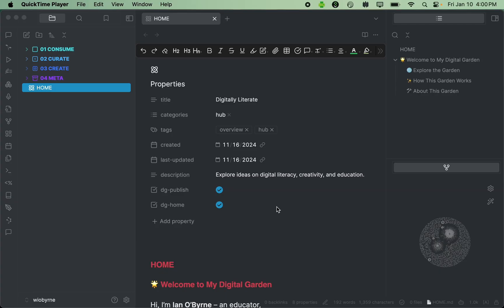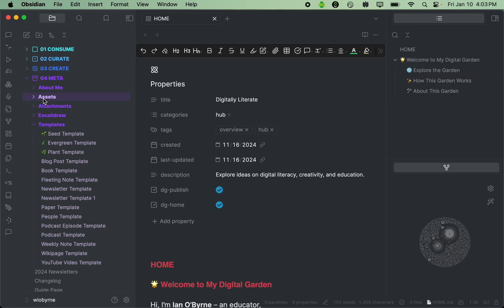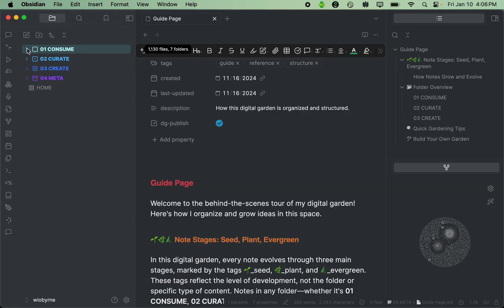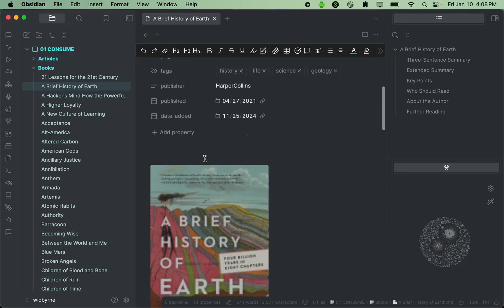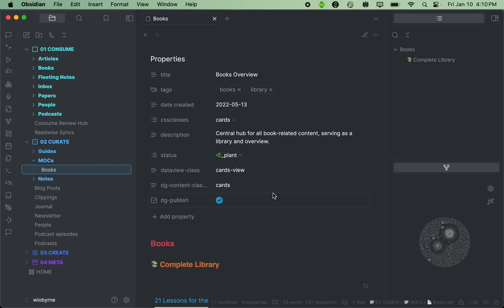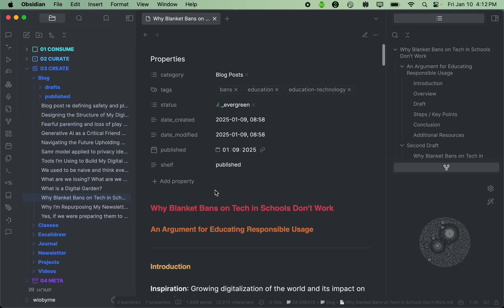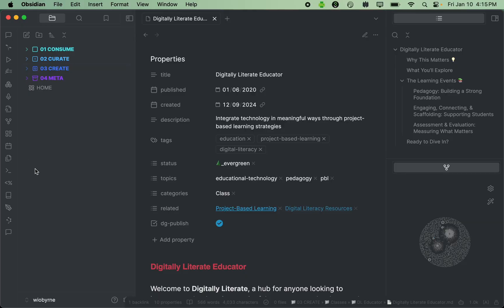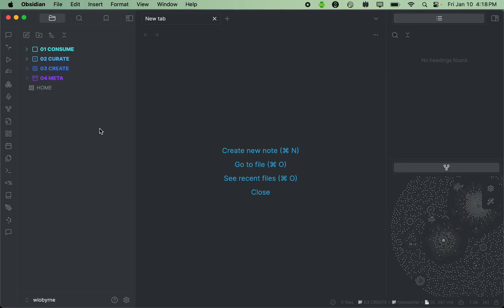Inside My Obsidian Vault - Explore My Process for Knowledge Management!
"Obsidian Vault Tour: My Knowledge Management System Revealed"

Take an exclusive tour of my Obsidian Vault and see how I organize, curate, and create using this powerful knowledge management tool. This video offers insights into my evolving system, from setting up folders and templates to integrating tools like generative AI and crafting a dynamic digital garden.

Learn how I:
- Structure my vault into Consume, Curate, and Create workflows.
- Use templates to streamline book reviews, podcasts, and more.
- Track changes and decisions with a changelog.
- Publish content like blogs and newsletters directly from my vault.

This is my personal approach to knowledge management—a work in progress. Adapt it to suit your needs and build your own digital sandbox!